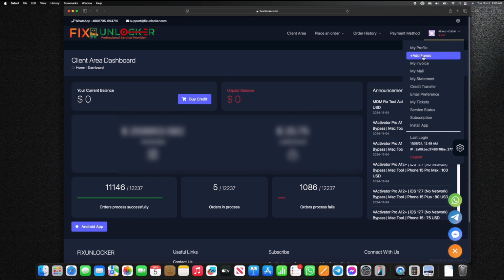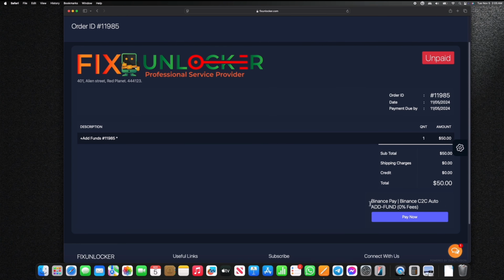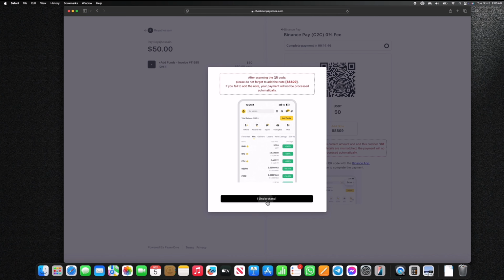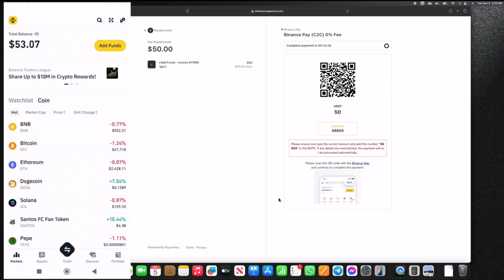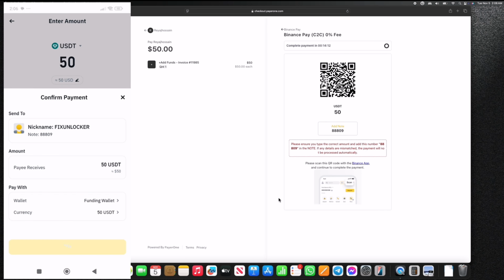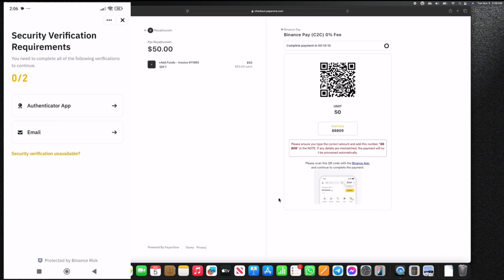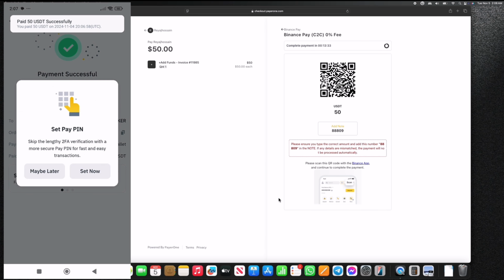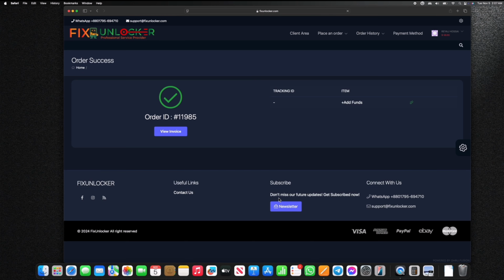How To Use Binance Pay C2C Auto ADD-FUND (0% Fees) | Step by Step Guide | FIXUNLOCKER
How to add with Binance C2C Auto Add Fund And No need any fees
Full guideline step by step